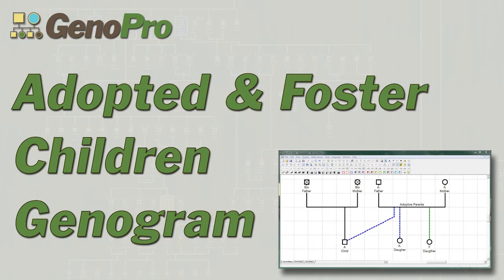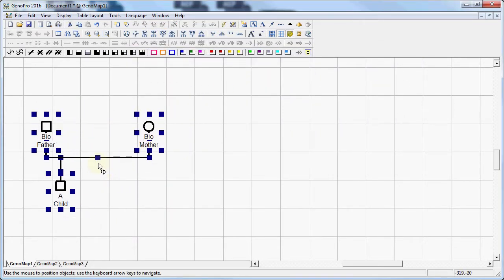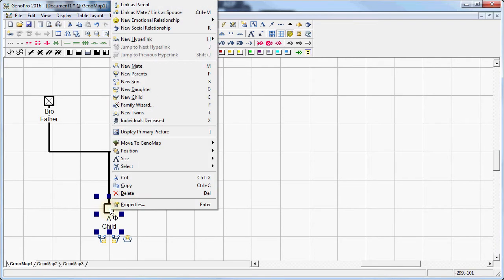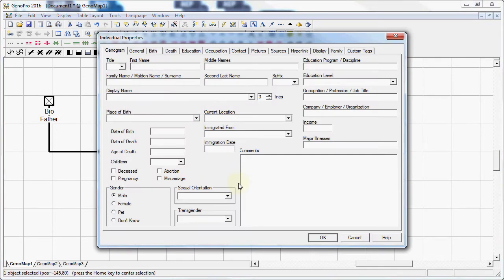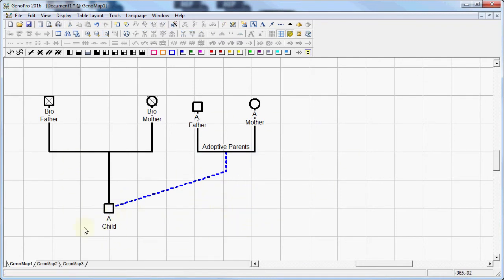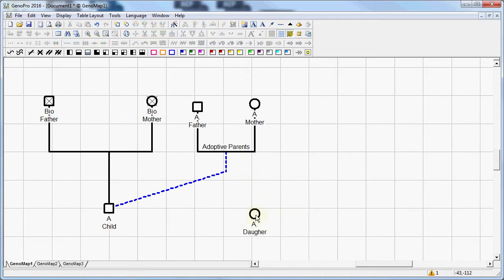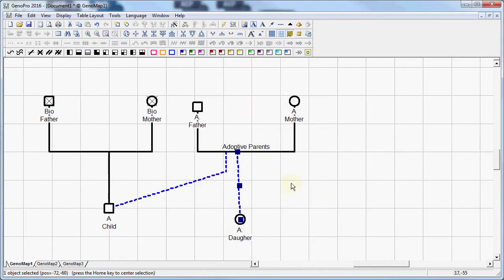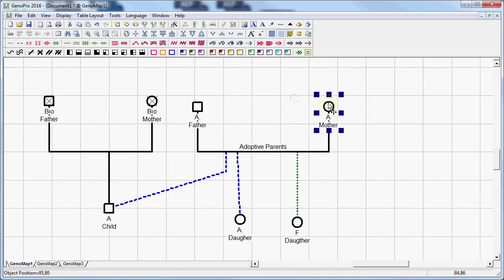Adopted & Foster children in genograms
In this short tutorial we will go through the steps in order to add adoptive parents to an existing child, attach a child to existing parents, and switch the relationship link between biological, adoptive and foster parents using GenoPro.